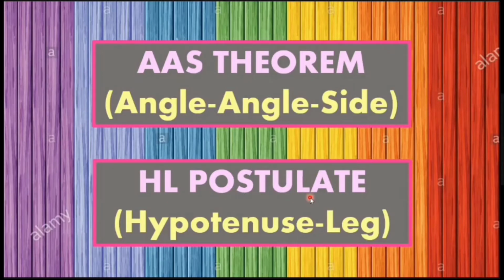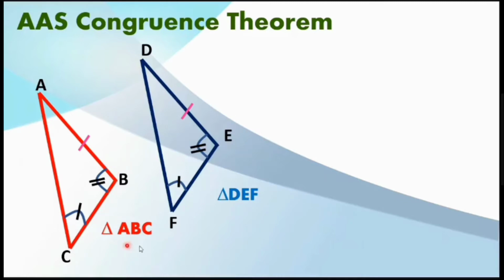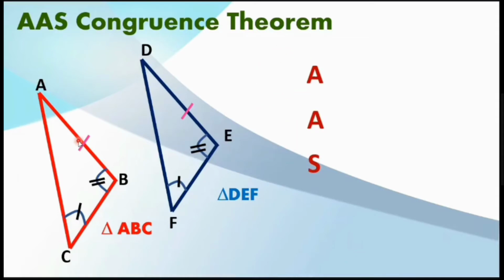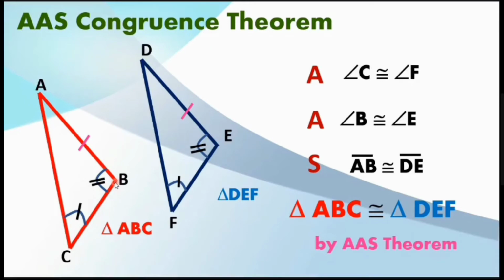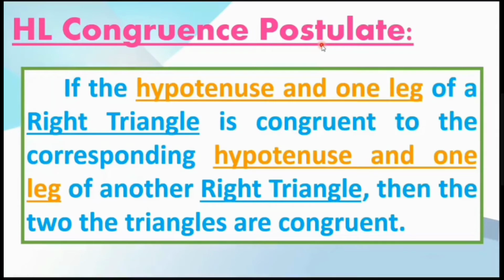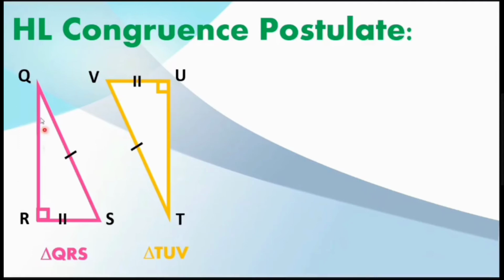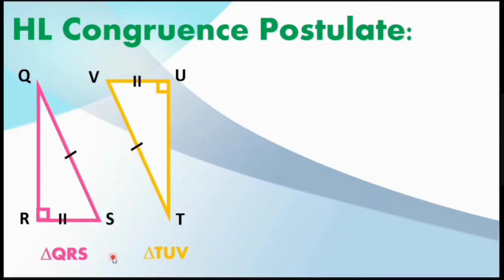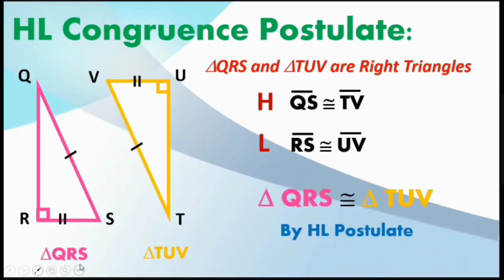AAS Congruence Theorem / HL Congruence Postulate / Triangle Congruence Postulate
This video explains how triangle are proven to be congruent based on AAS Congruence Theorem / HL Congruence Postulate.